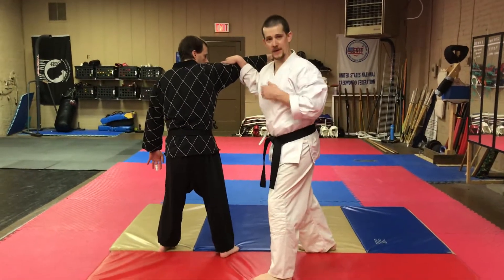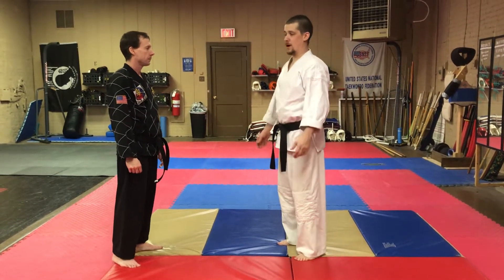Technique of the week #3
This is another punch defense this week from the inside with an major outer leg reap throw and a key lock wrist lock finish.